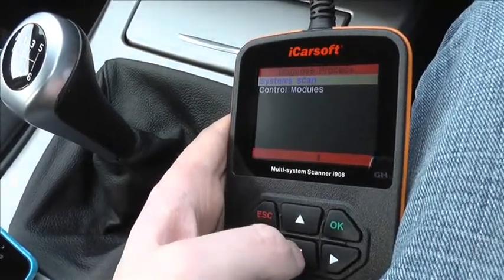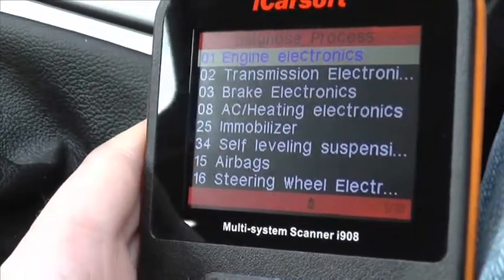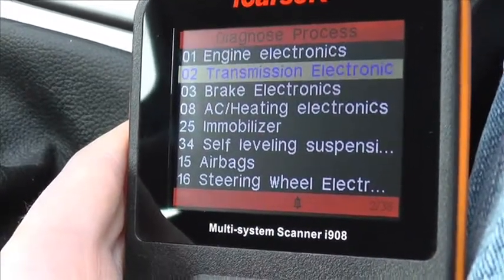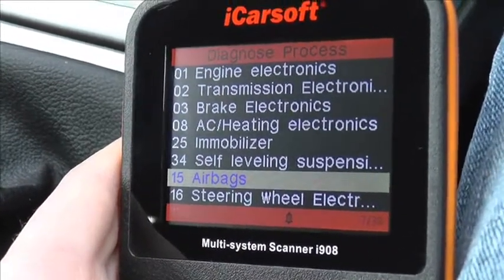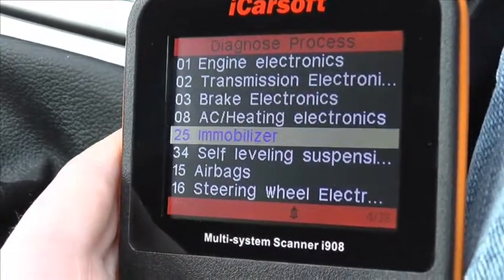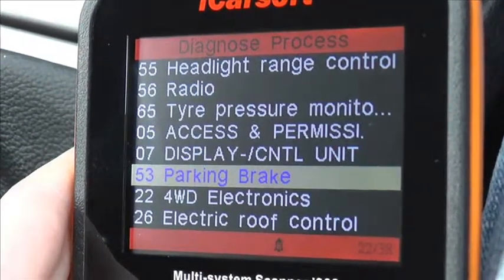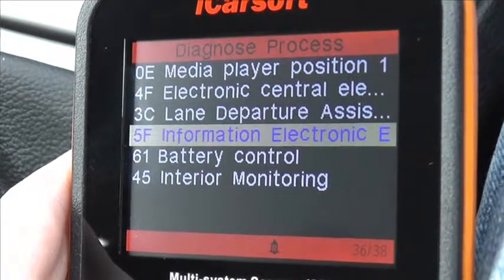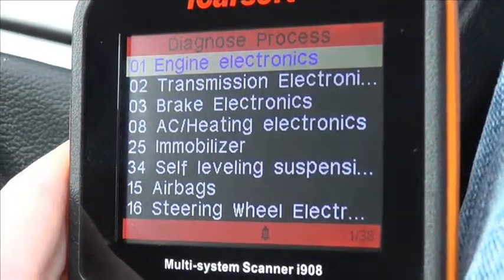Diagnose Audi A5 with Icarsoft i908 Multi System Scanner